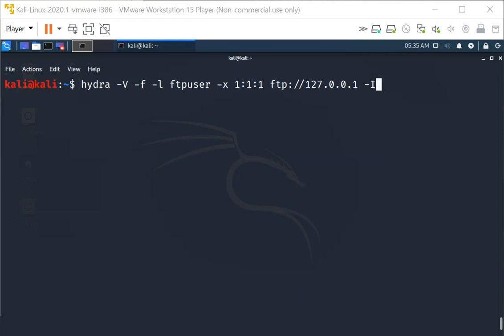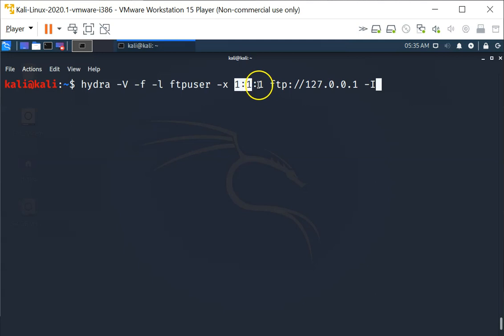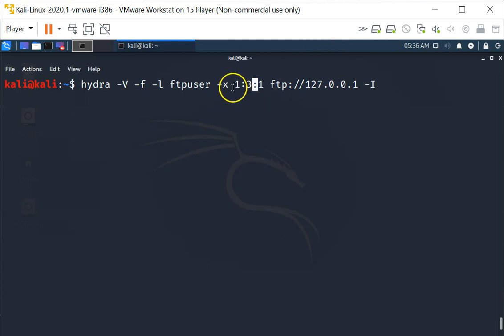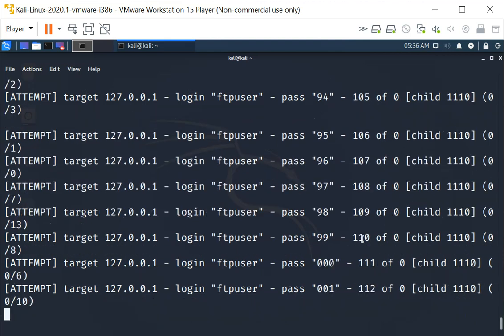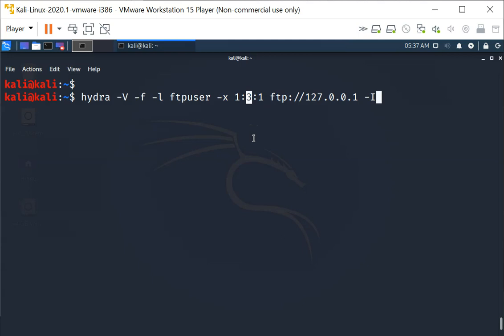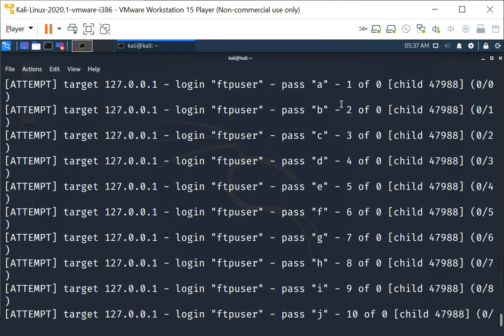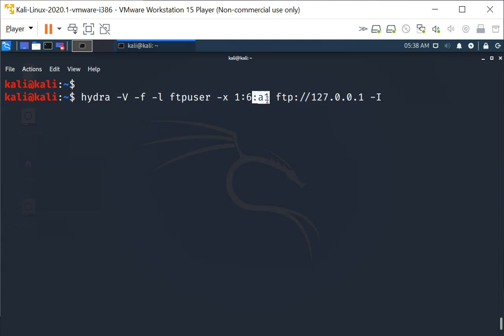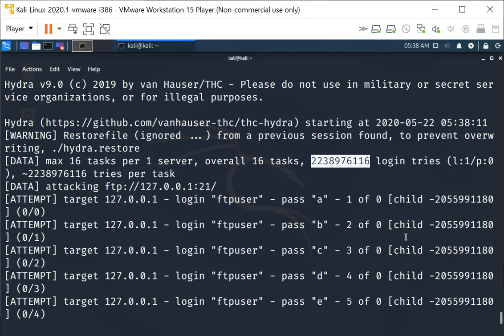Password Length and Complexity